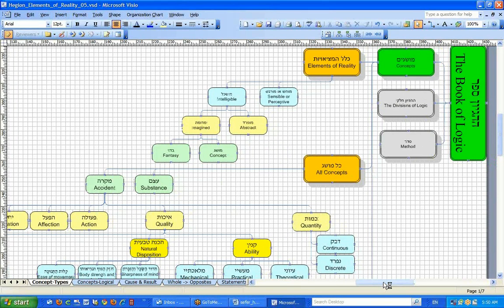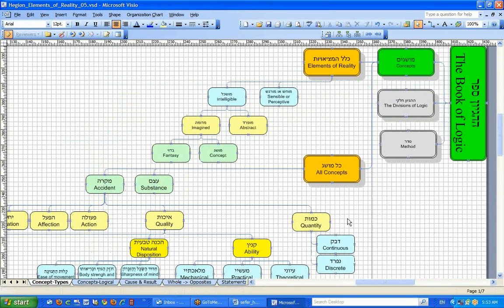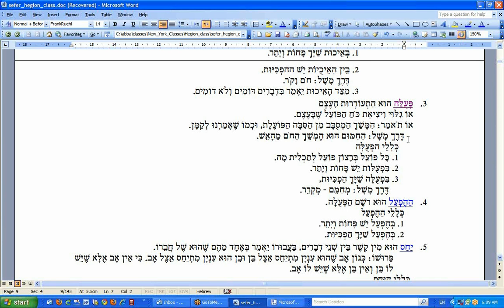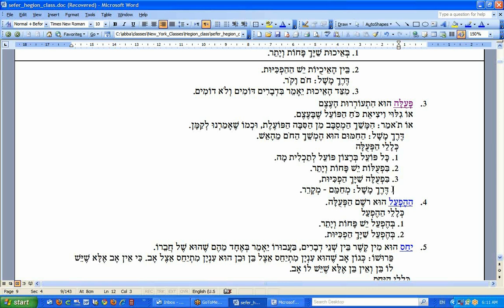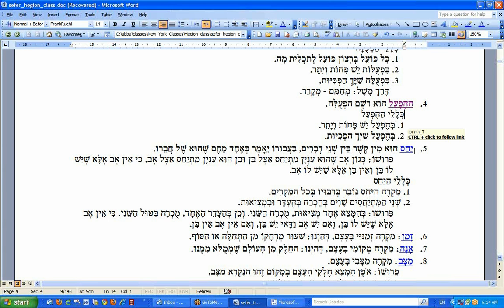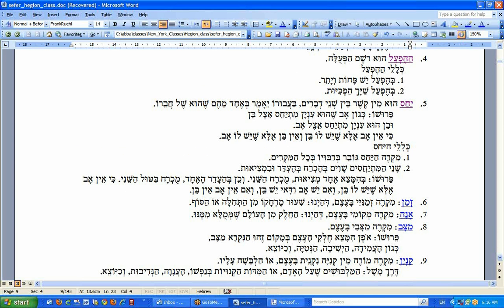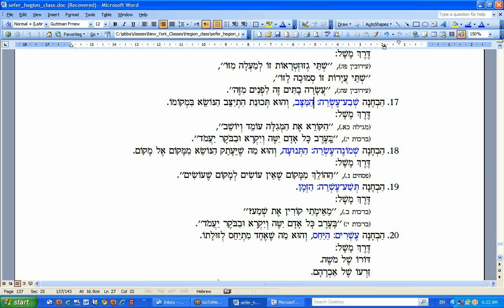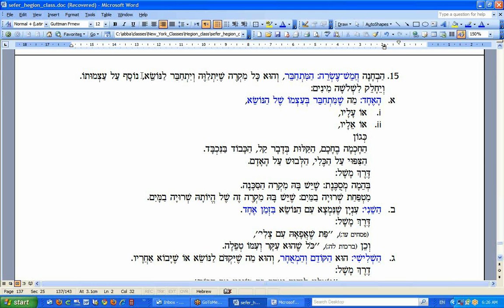h04 ch03b action all accidents